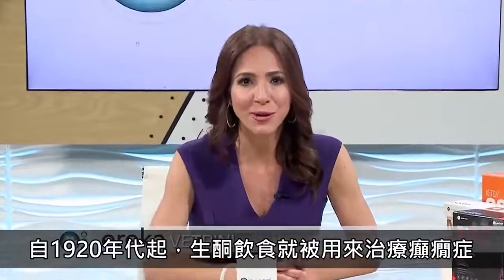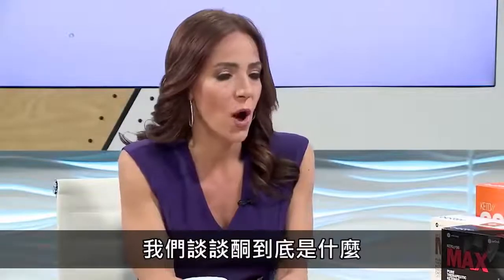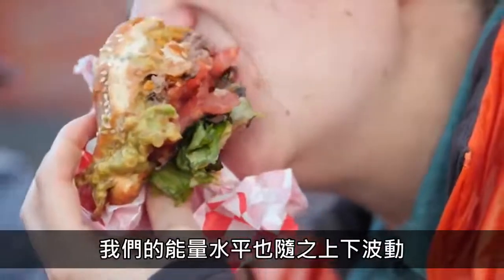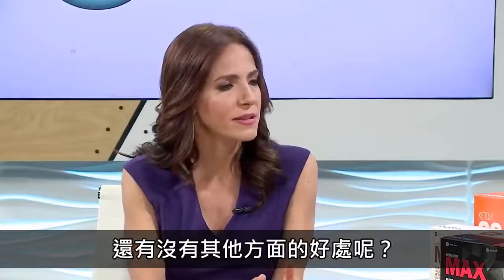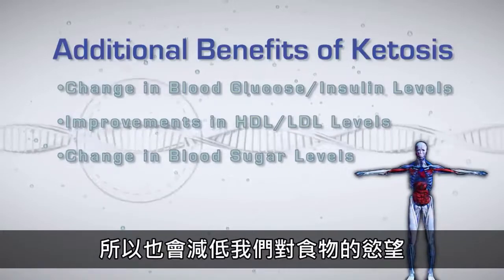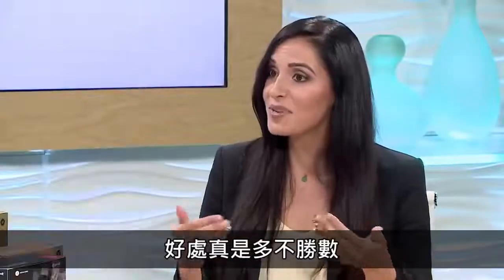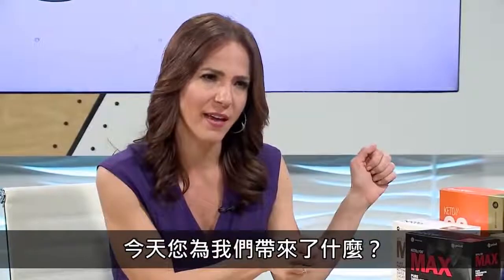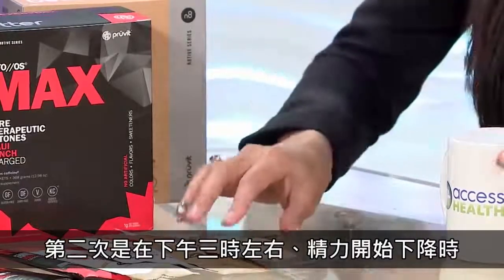Dr Andi and CEO Brian Underwood on ACCESS HEALTH interview 安迪醫生和譜偉CEO布萊恩在健康之路節目上的採訪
想瞭解生酮的基礎知識和各種益處嗎？想知道譜偉是如何領銜生酮生活方式的嗎？來聽安迪醫生和CEO布萊恩帶來生酮講堂以及譜偉專利產品的介紹和用法，一睹為快吧！
Would you like to learn all the basics and benefits of ketones? Do you want to know how Prüvit is leading ketogenic lifestyle? Click and listen to Dr. Andi and CEO Brian Underwood for more latest knowledge and usage of KETO//OS!